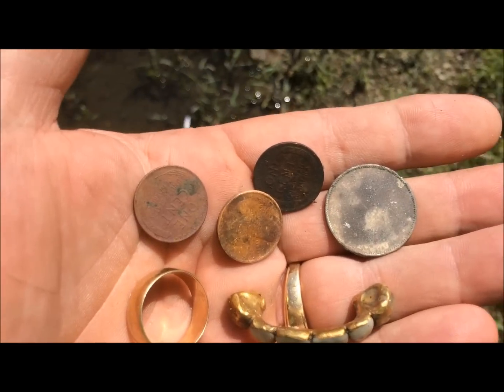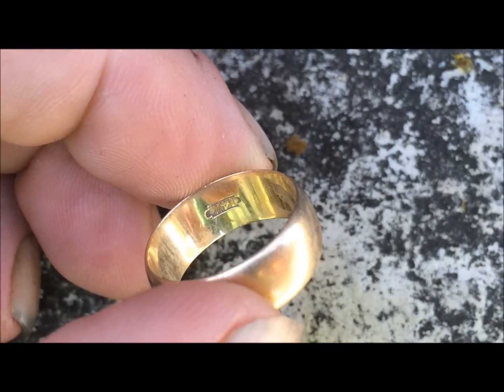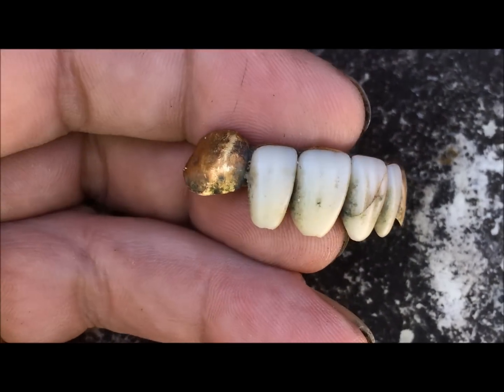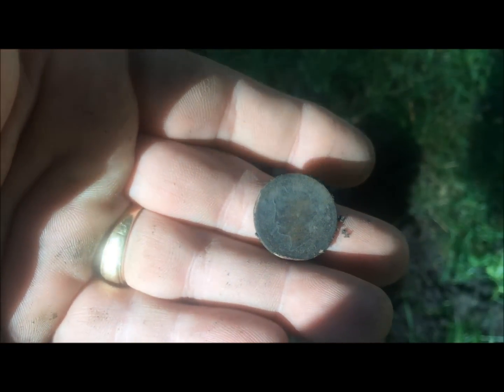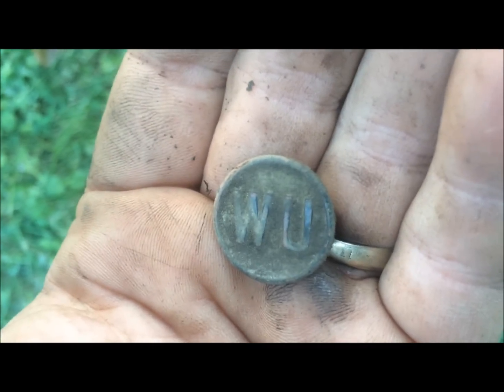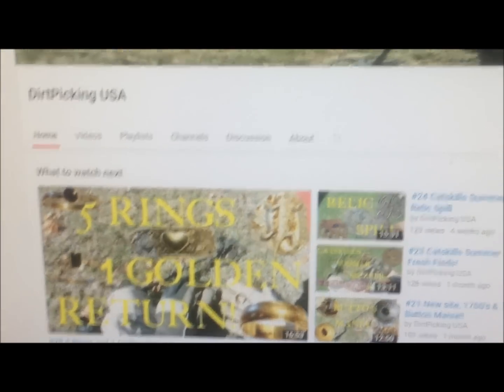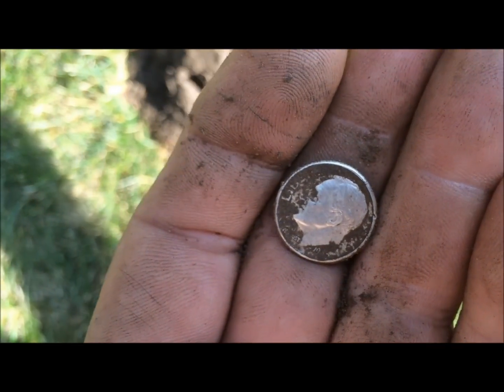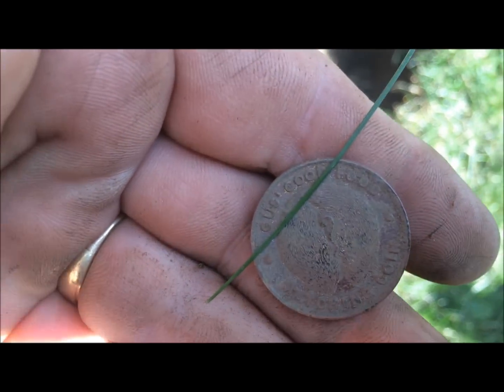Metal Detecting the Dream Stream with Hiluxyota,100 Year Old Gold & More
Spent a few hours at the dream stream with Hiluxyota. Had a great time and dug an unusual piece of gold. Also spent a day hunting with my friend, DaddyDigger . It was a slow day, but i did dig a few nice keepers.